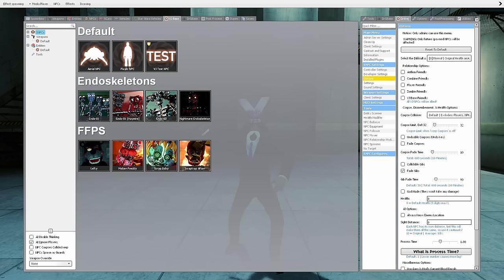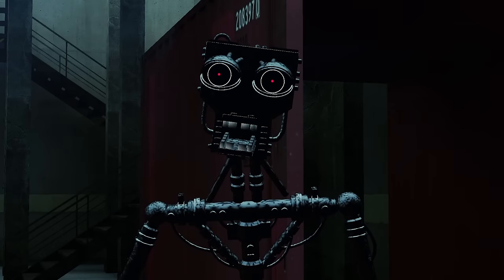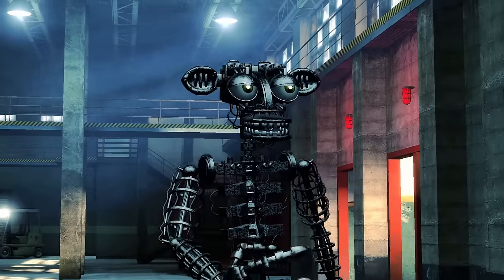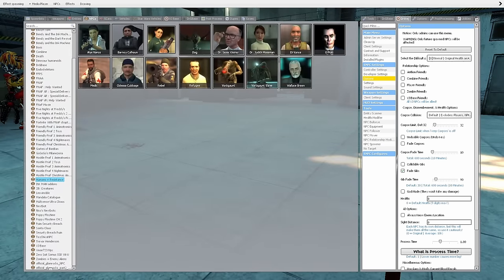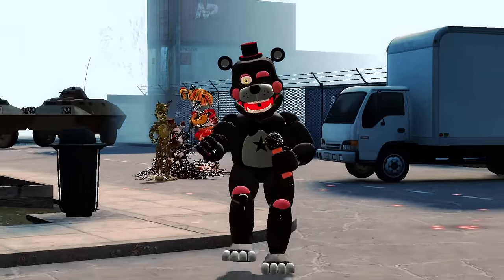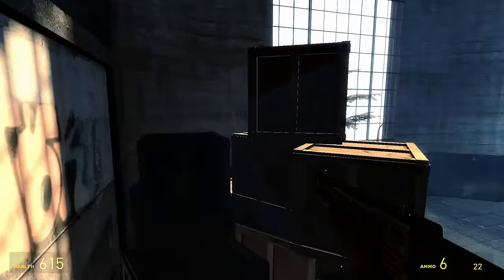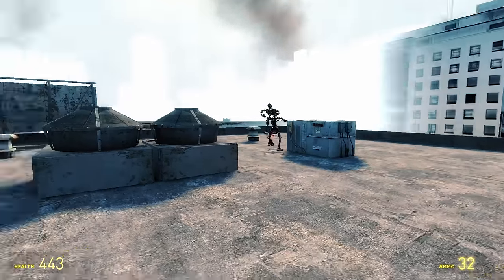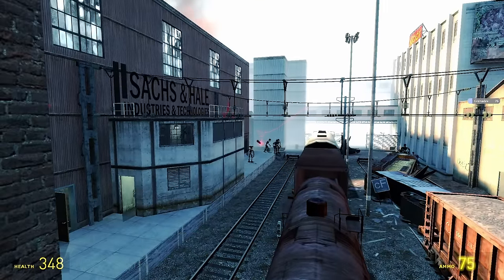Gmod FNAF | Review | Brand New Endoskeleton & Scrap Animatronic SNPCs!